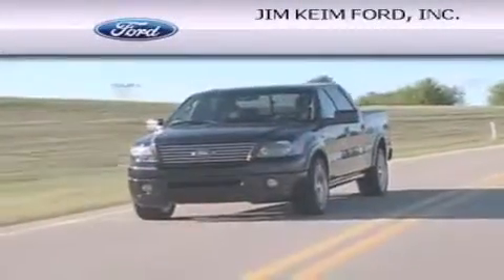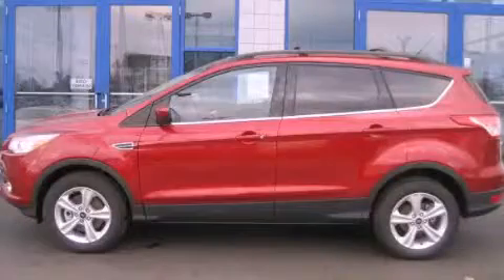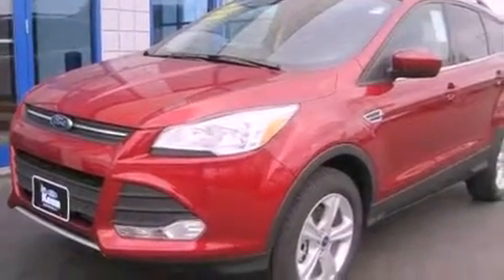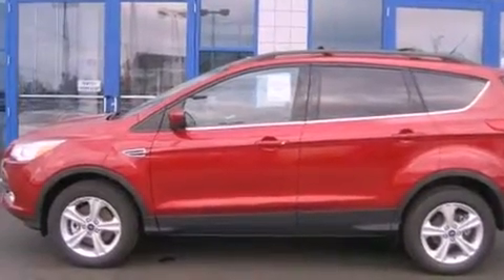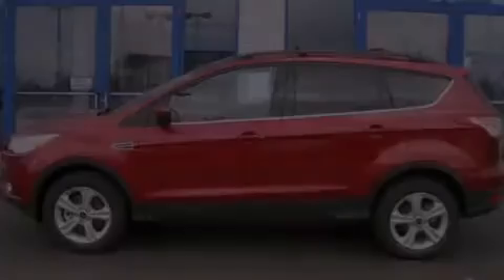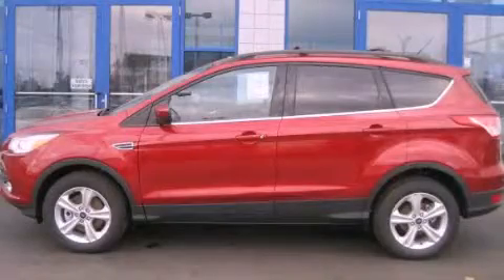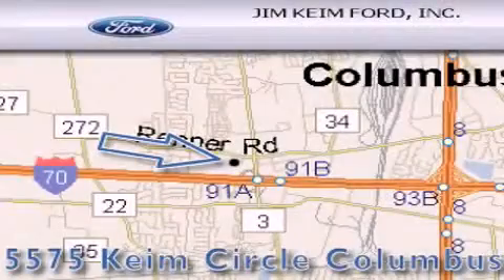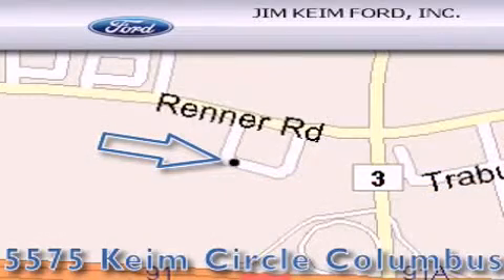2013 Ford Escape Columbus OH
Year : 2013
 Make : Ford
 Model : Escape
 Engine : 2L 4-Cylinder
 Trans . : automatic
 Exterior : Ruby Red
 Miles : 64
 Interior : Charcoal Black

 2013 Ford Escape Columbus OH